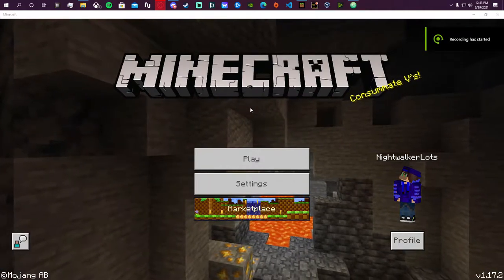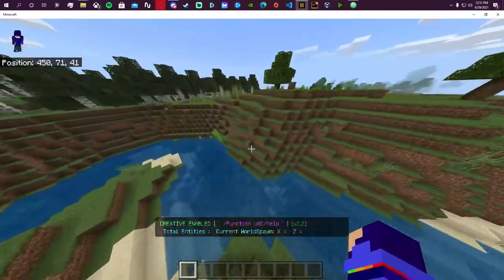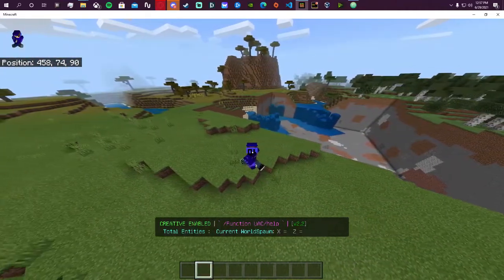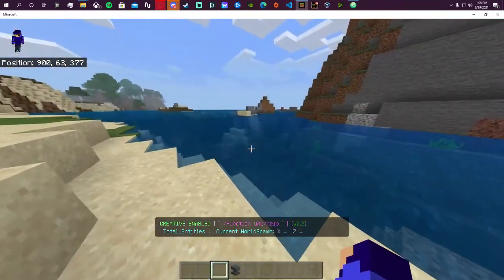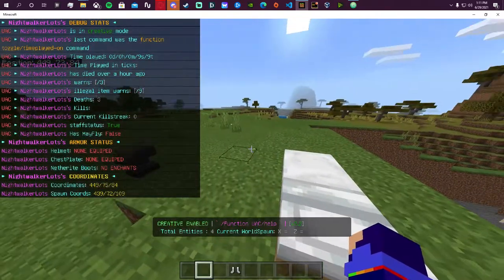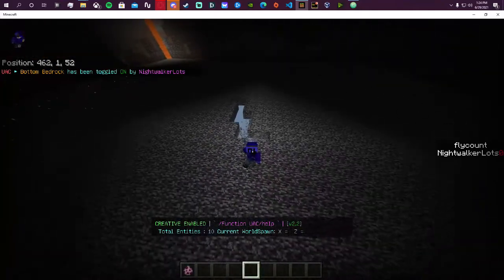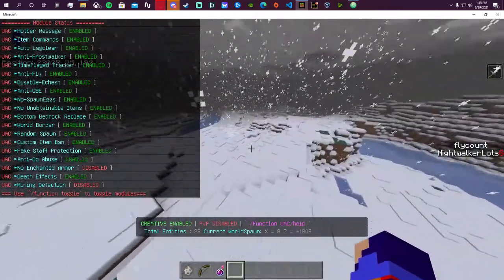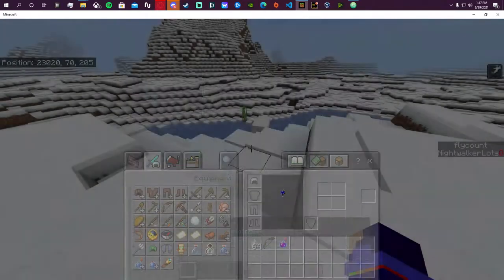New Anti Cheat addon for Minecraft Bedrock Edition | UAC 2.2 Showcase/Tutorial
●▬▬▬▬▬▬▬ OPEN ME ▬▬▬▬▬▬▬●

TimeStamps
0:00 - Intro
0:52 - how to download
3:33 - getting setup
6:48 - becoming staff in UAC
7:54 - basic commands
13:48 - banning players
15:48 - modules explained
16:40 - item commands
20:44 - Auto Lag Clear
22:10 - Anti-Frostwalker
23:57 - Time played Tracker
24:50 - Anti-fly
27:03 - disable ender chests
28:45 - anti-cbe
29:55 - unobtainable items / anti spawn egg
32:26 - Bottom Bedrock
33:04 - World Border
34:28 - random world spawn
35:40 - custom item ban
39:00 - Fake Staff Protection / owner status
45:12 - Anti Op abuse
46:28 - Disable Enchanted Armor
47:20 - Mining Detection
50:30 - How to give feedback

●▬▬▬▬▬▬▬ Stream Stuff ▬▬▬▬▬▬▬●